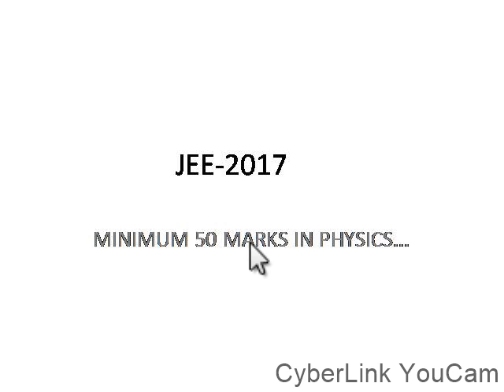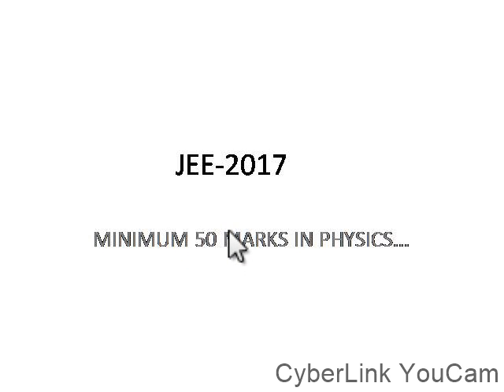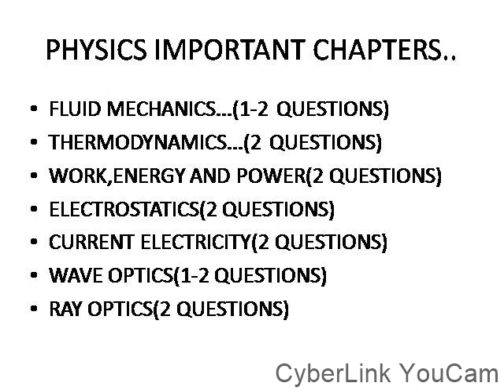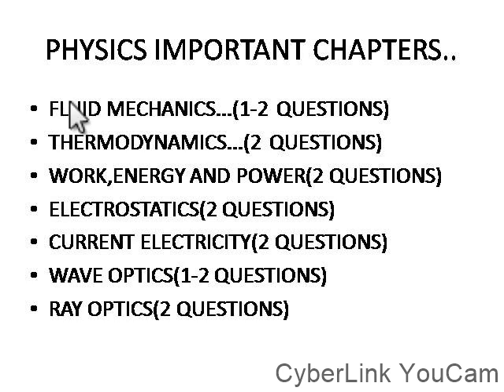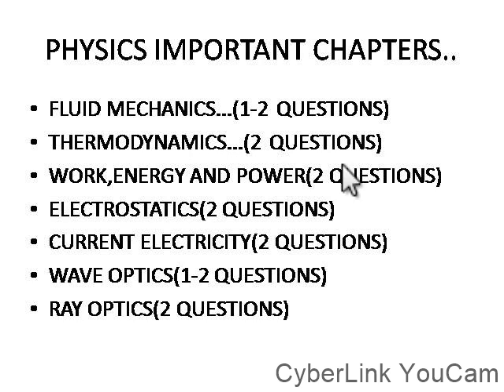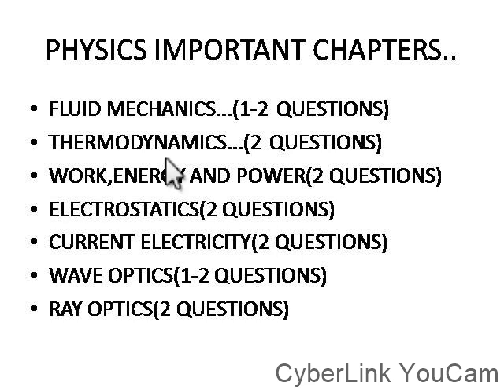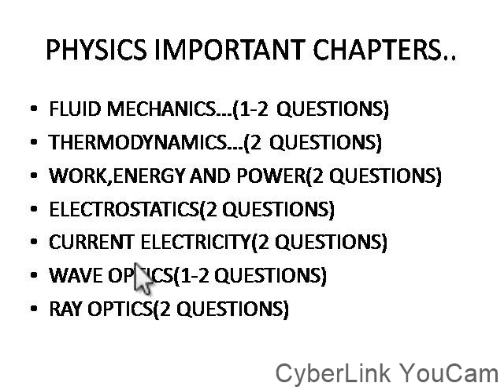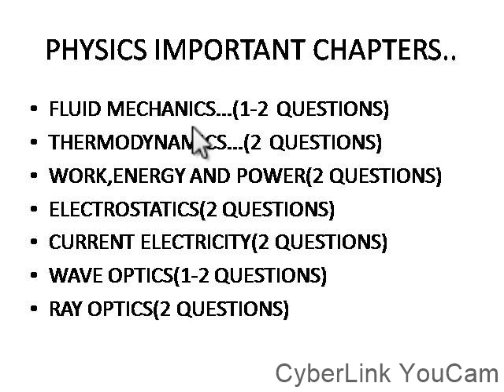JEE-2017,HOW TO GET MINIMUM 50 MARKS IN PHYSICS IN JEE MAINS...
JEE-2017
IN THIS VIDEO ,I AM EXPLAINING THE IMPORTENT CHAPTERS TO COVER FOR GETTING MINIMUM 50 MARKS IN PHYSICS IN JEE MAINS.